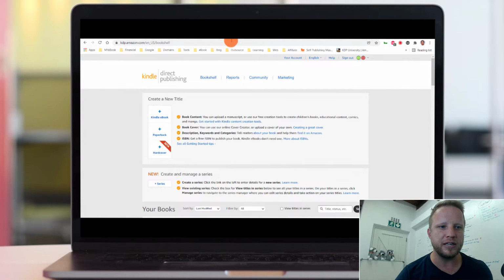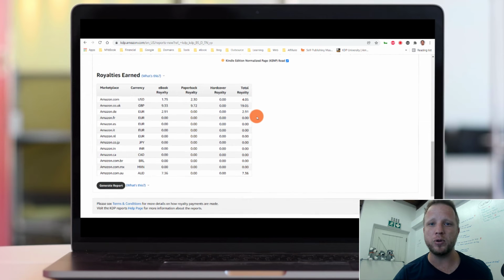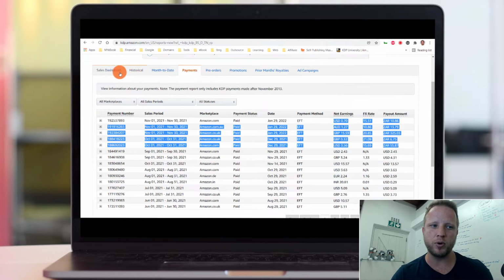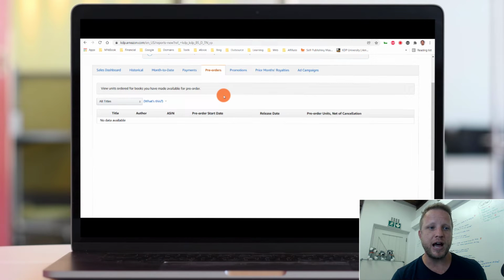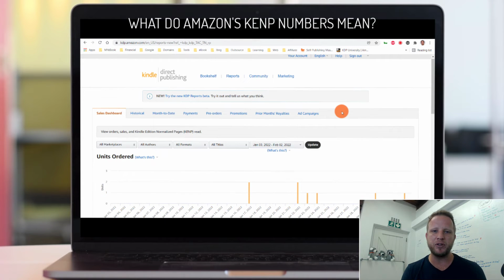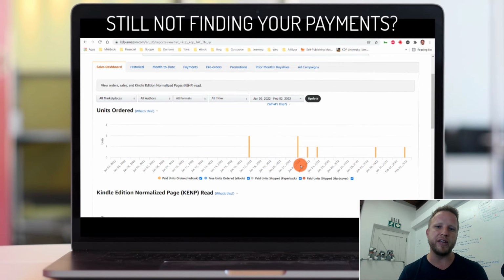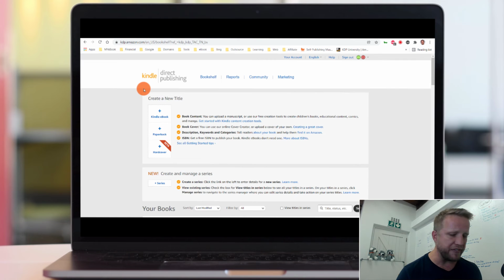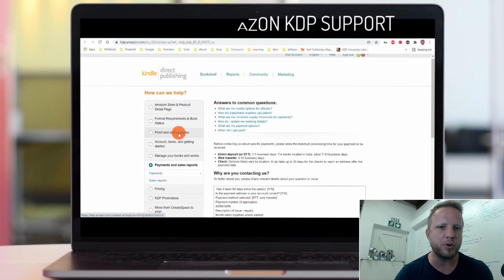Amazon KDP Sales Reports for Authors (How the heck to find those royalty payments 📈🤓 )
👉 Are you an author looking to understand how your book is selling on Amazon KDP?
👉 Are you frustrated because you are not (yet) receiving royalties?
👉 This video was made just for you. Guaranteed to answer Amazon reporting questions, or your money back 💰

This vlog was recorded to help new authors publishing on Amazon KDP understand how to find payment reports. Aside from guiding you where to point and click, later in the video I also answer common questions relating to the reporting. For example =

👉 Reasons why Amazon might not have paid you yet.
👉 The easiest way to contact Amazon KDP support.
👉 A personal message to the author who has not sold as well as they hoped.

The blog version of this video can be found on our

Hope this helped you. Love Dave and the Team 💕